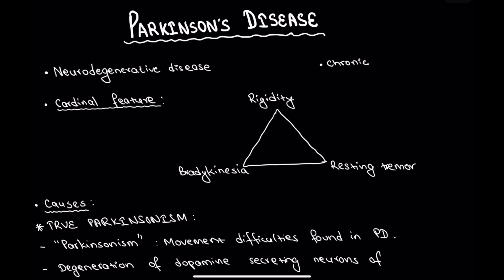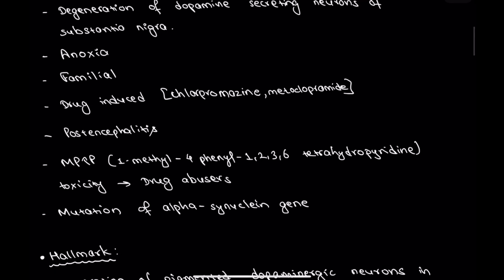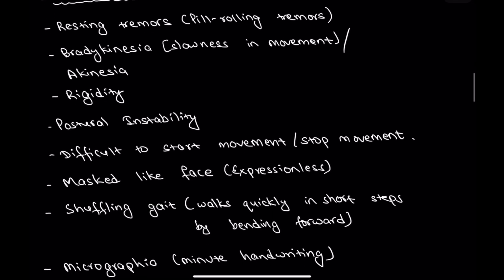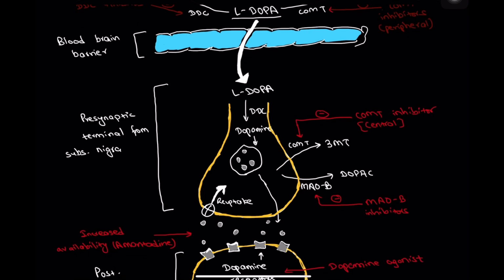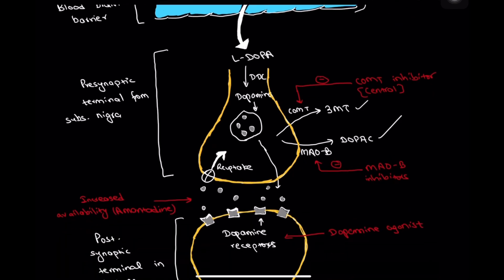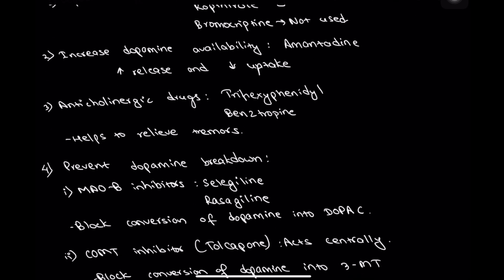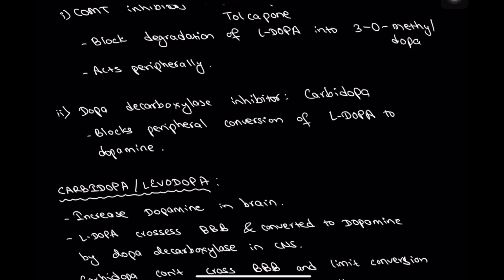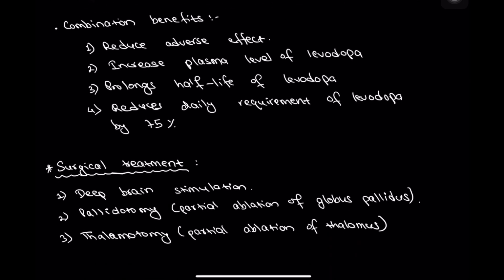PARKINSON’S DISEASE | Neurology